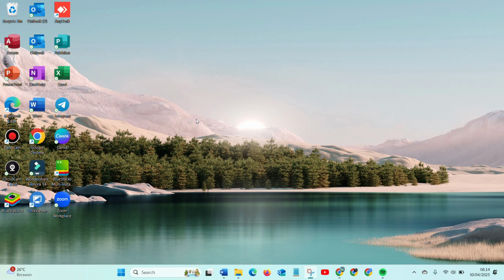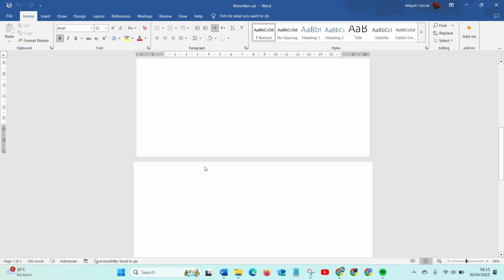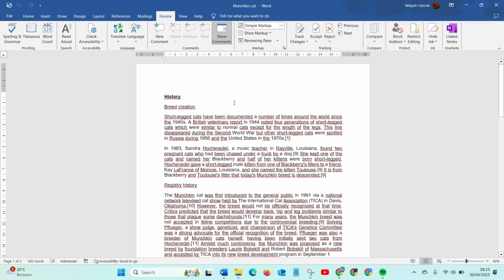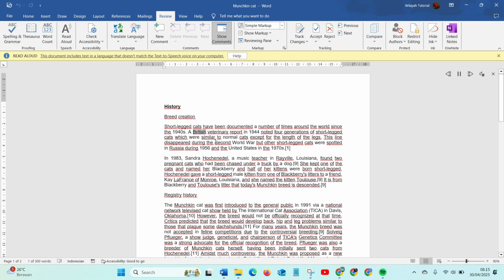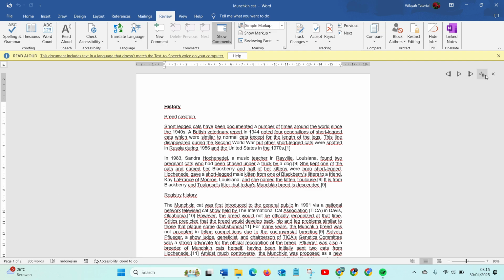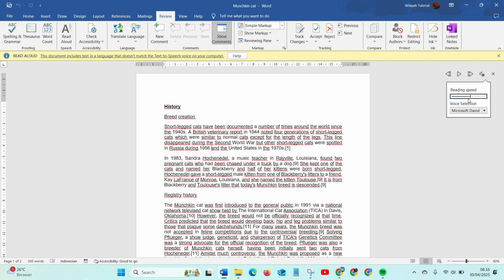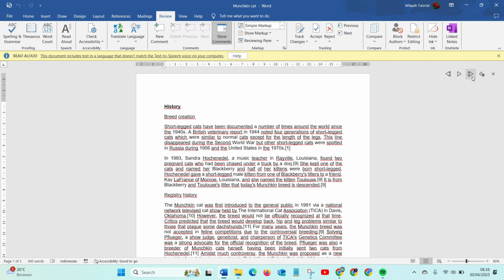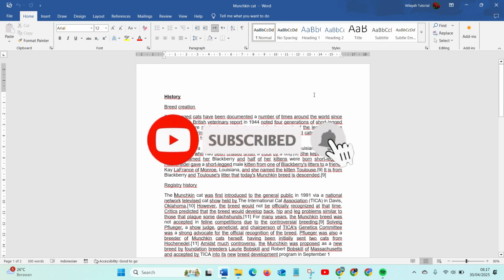How to Use Read Aloud in Microsoft Word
Do you enjoy having your favorite passage of scripture, novel, recipe, or the latest news read aloud to you while you are doing other things? With the help of text-to-speech technology, this can easily be done.